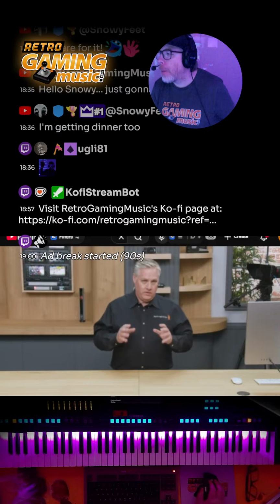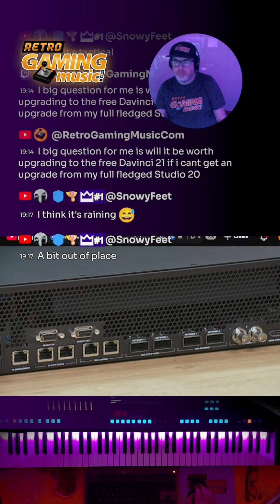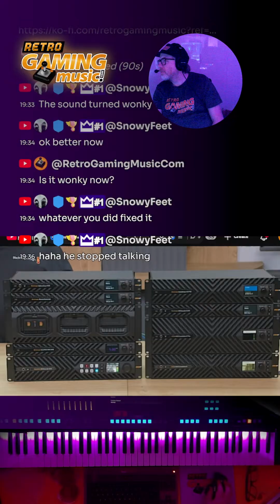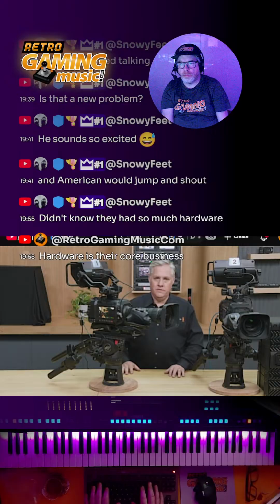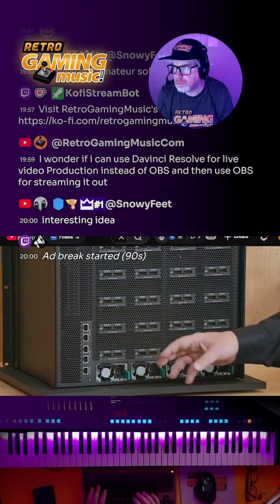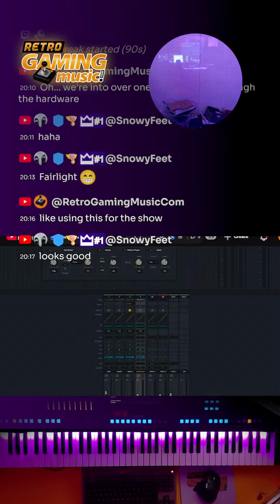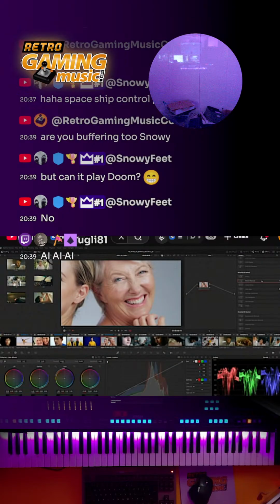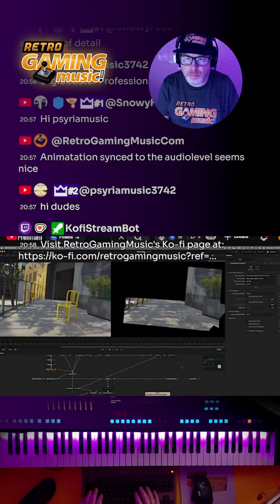Video Game Music Saturday 🔴 Live Show (April 12 2026)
RetroGamingMusic plays Game Music live on  the Yamaha Genos 2 keyboard -  Commodore Amiga, C64, Atari, Nintendo Sega and all other platforms. Request your favorite retro music.

or 🍺🍺 SAY THANKS?!